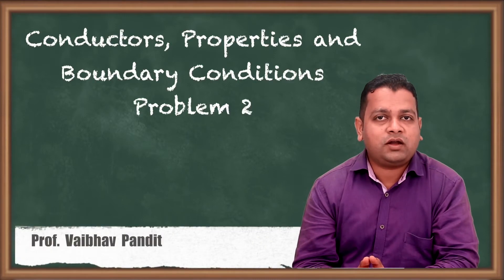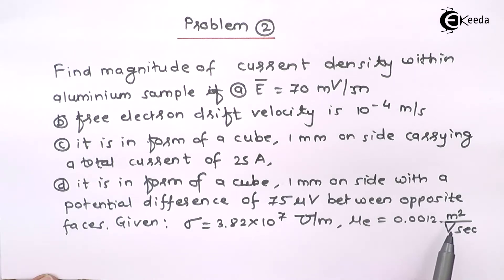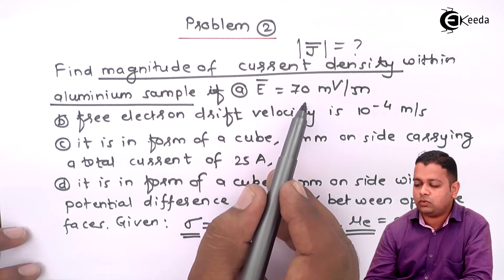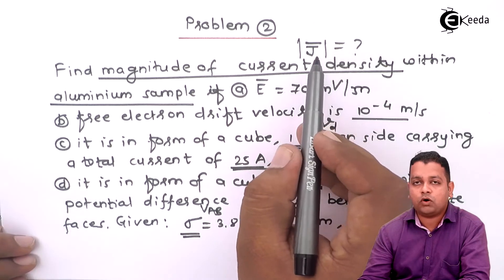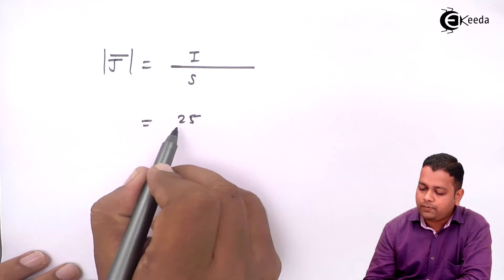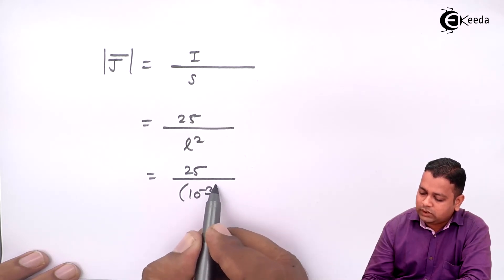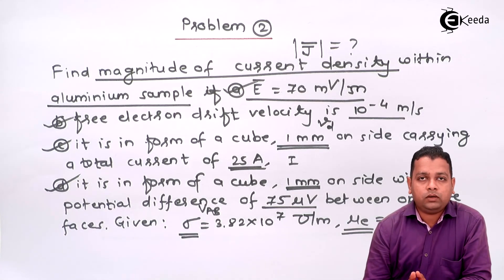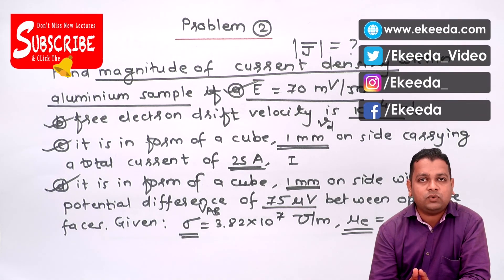Properties of Conductors and Boundary Conditions Problem 2 - Conductors and Dielectrics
Video Name - Properties of Conductors and Boundary Conditions Problem 2

Chapter - Conductors and Dielectrics

Happy Learning